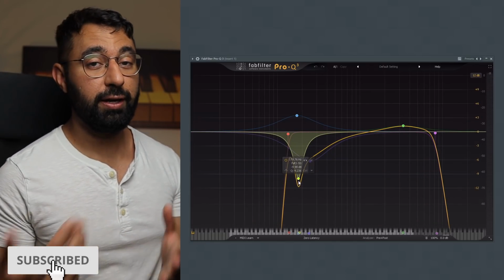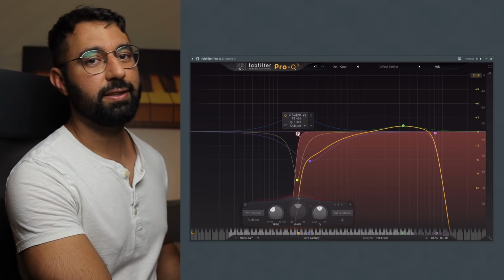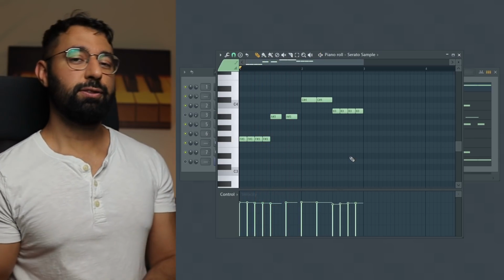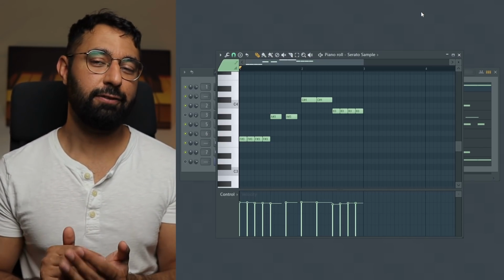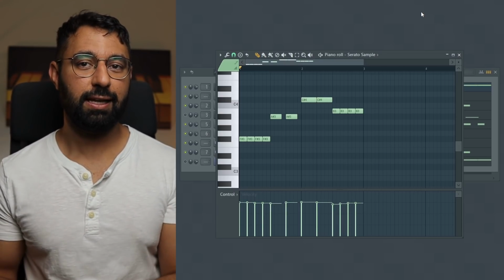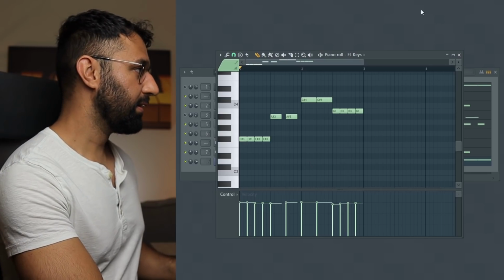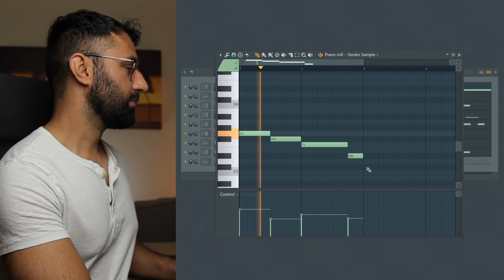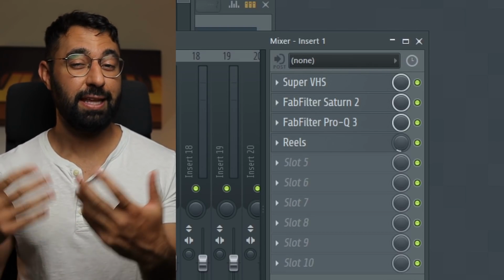SAMPLING MISTAKES 71% of producers make & How to Fix them